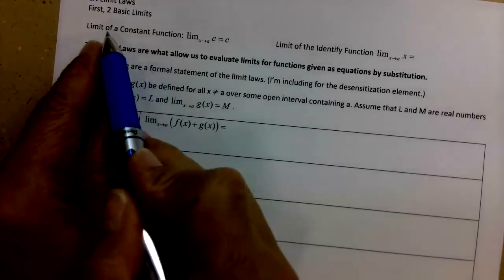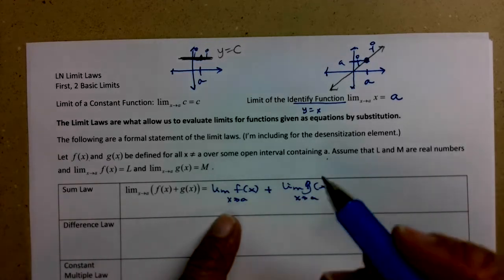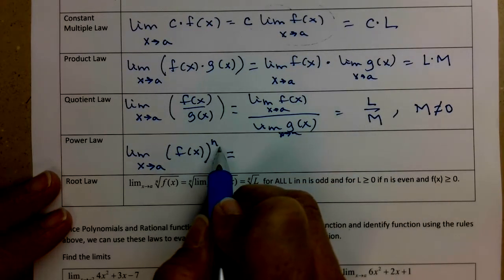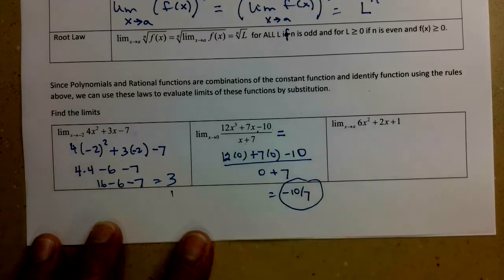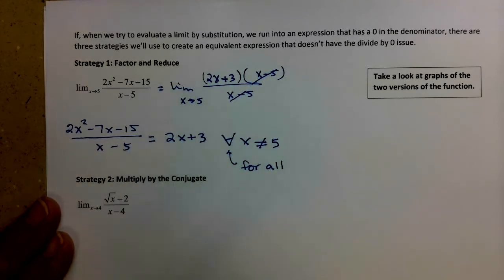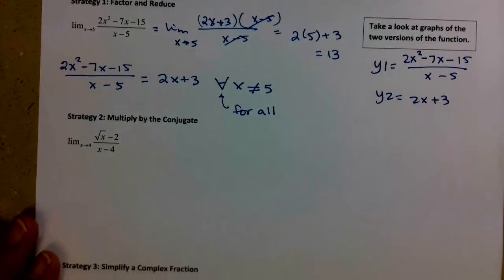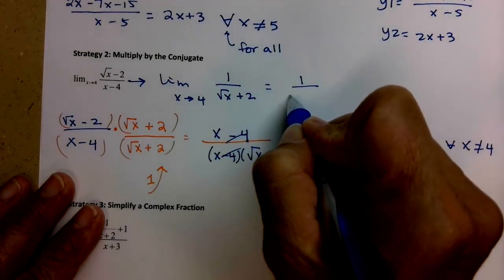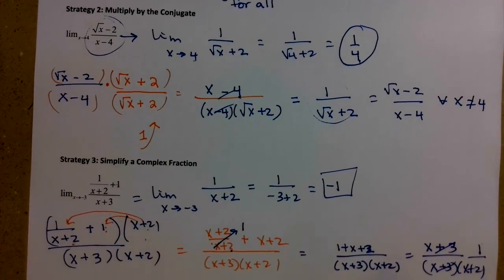Limit Laws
In this video I go through the limit laws and how to use them to evaluate limits of polynomials and rational functions. I then show you 3 strategies for manipulating functions if the original form has a division by 0 when you try to use substitution: factoring, multiplying by conjugate, and simplifying complex fractions.